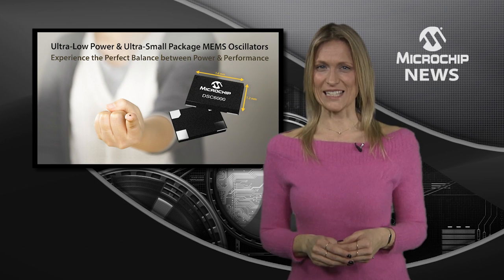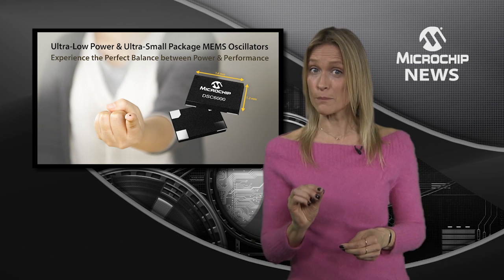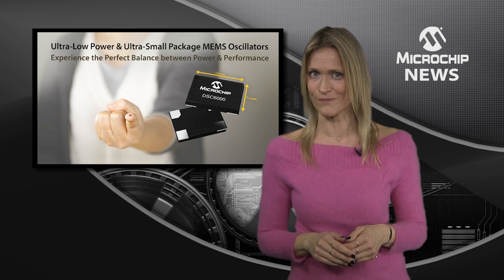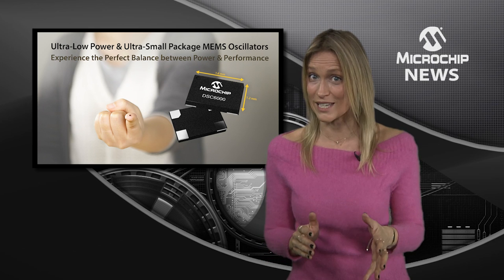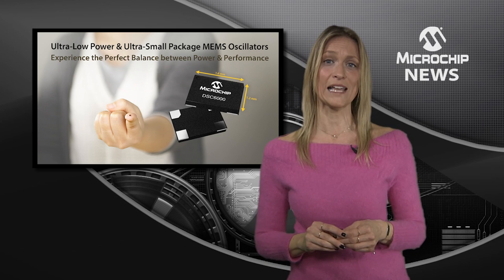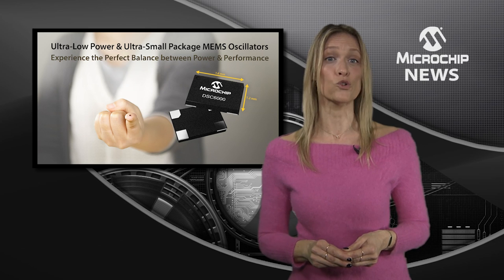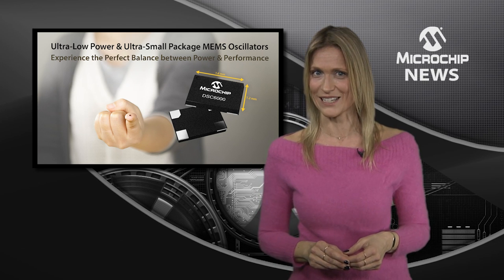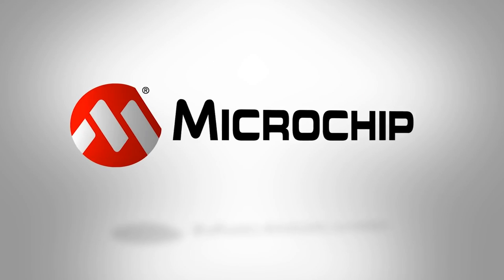Ultra-low Power and Ultra-small MEMS Oscillators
[MNV290] Microchip’s DSC6000 family of MEMS oscillators now available with ultra-low power and ultra-small package.